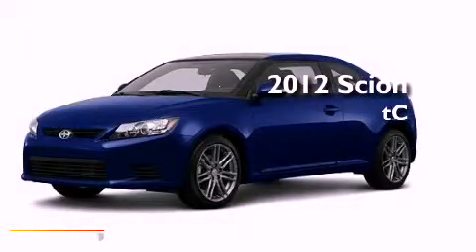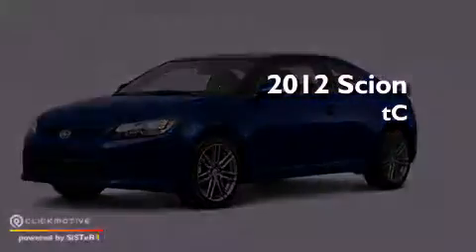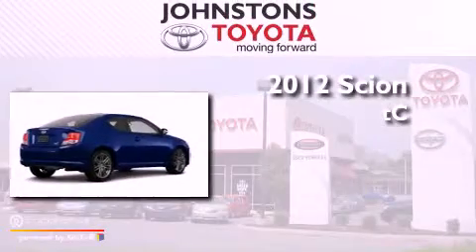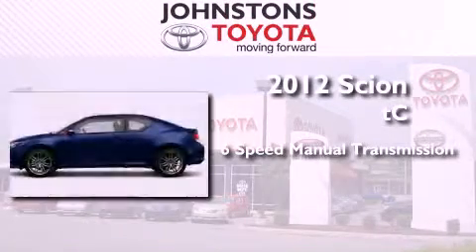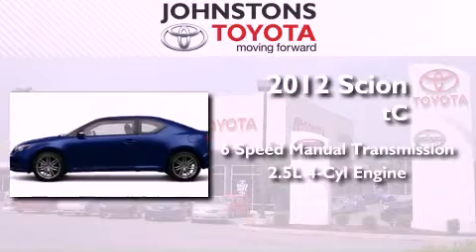2012 Scion tC Middletown NY 10958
Year : 2012
 Make : Scion
 Model : tC
 Engine : Gas I4 2.5L/152
 Trans . : Manual
 Exterior : Nautical Blue Metallic

 Interior : Dark Charcoal
 Stock : 121602